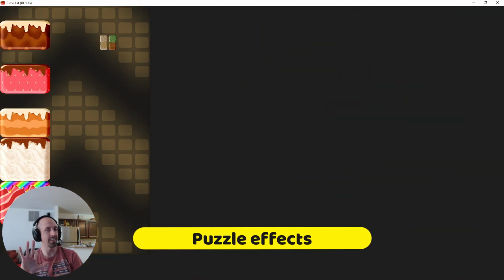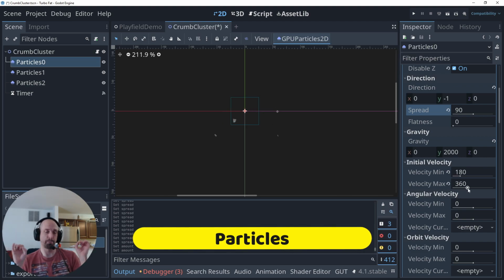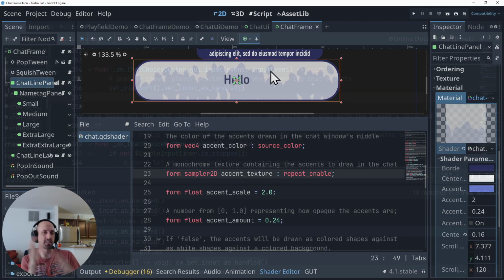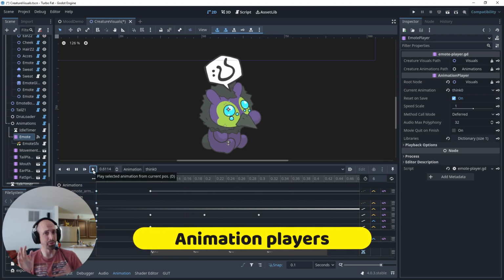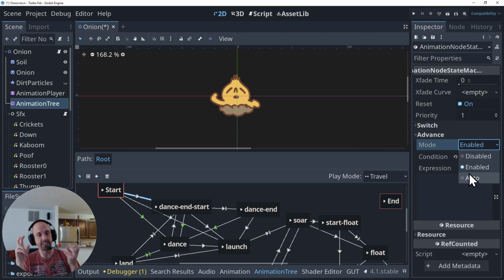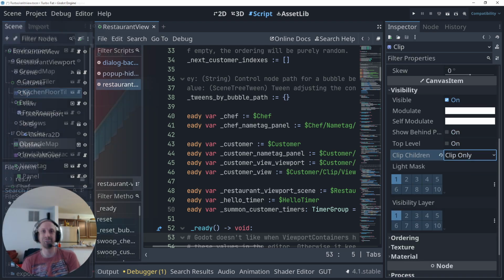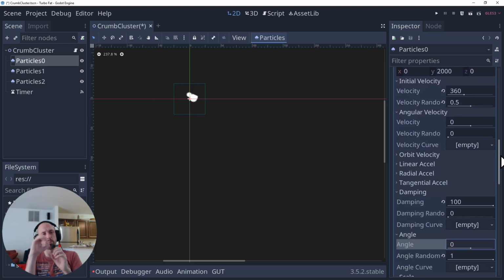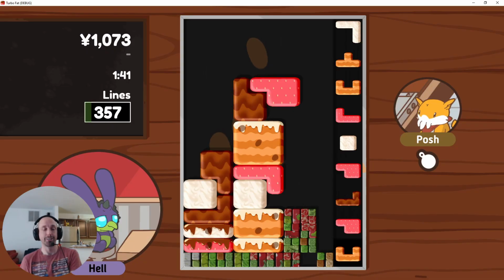Turbo Fat Development Diary 2023-07-10: Friendship ended with Godot 4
Development diary for a puzzle game I'm making, "Turbo Fat". Today I talk about upgrading Turbo Fat to Godot 4, and why I'm sticking with Godot 3 for now.